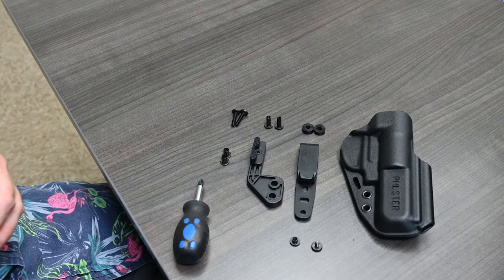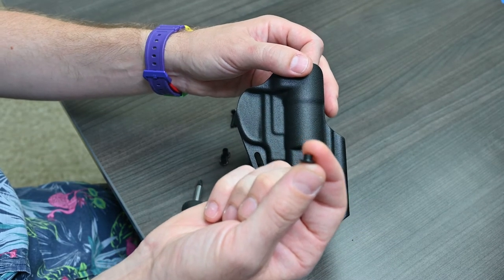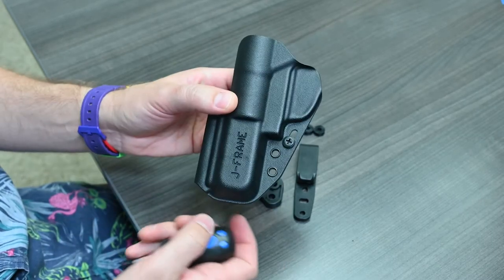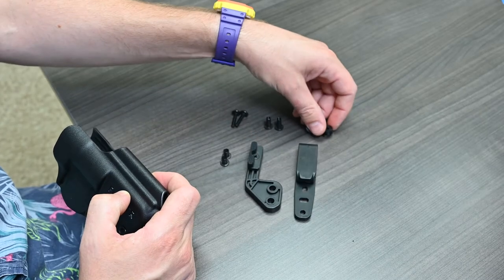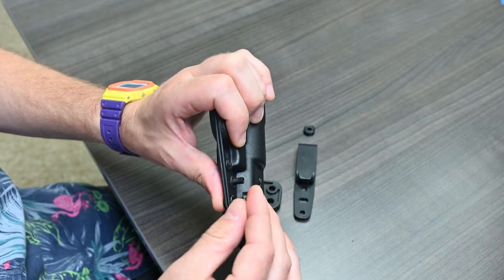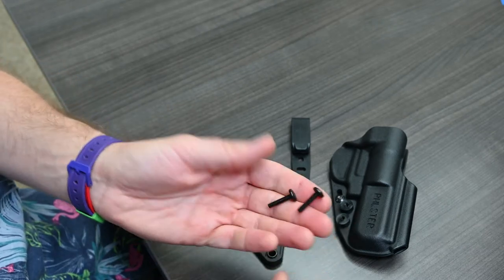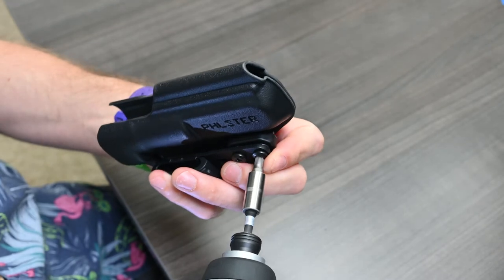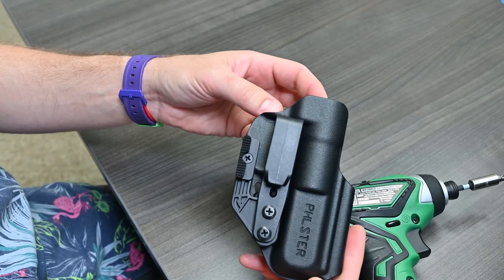PHLster City Special Assembly